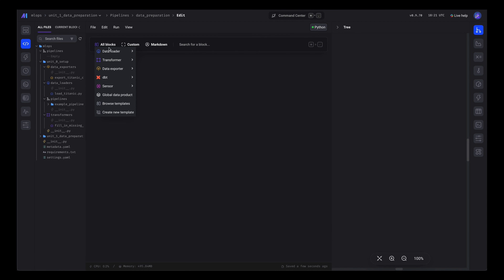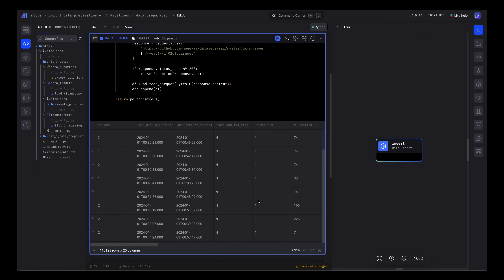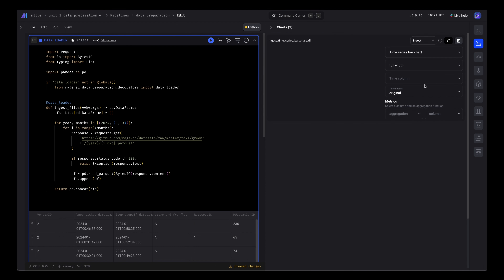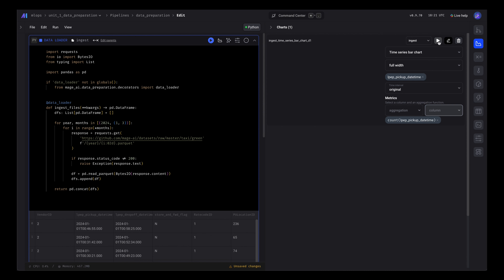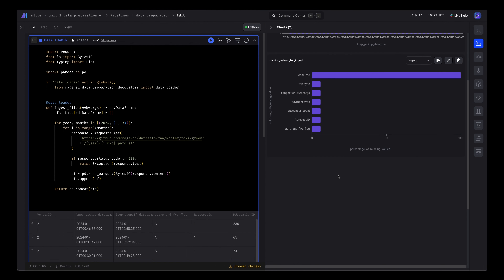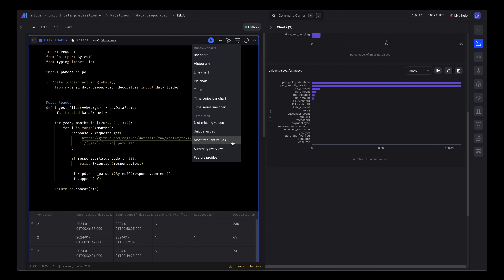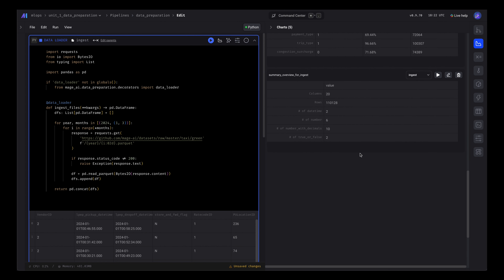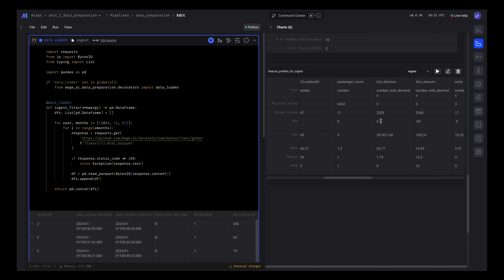MLOps Zoomcamp - 3.1.2 Data preparation: Ingest data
Join Mage CEO and Co-founder, Tommy Dang, as he goes over data preparation for ETL and feature engineering. He'll cover:
-Ingest raw data
-Prepare data for training
-Build training sets
-Data validations using built-in testing framework